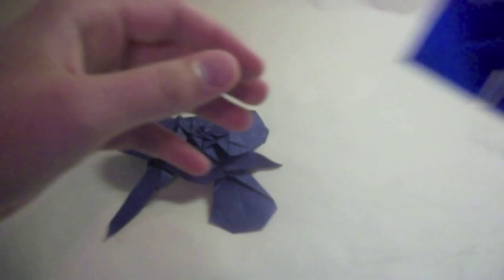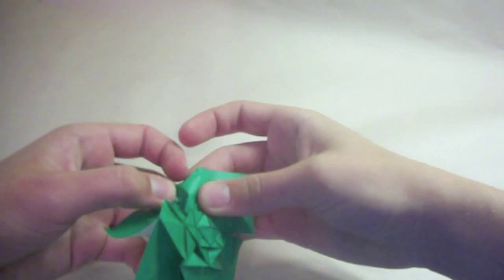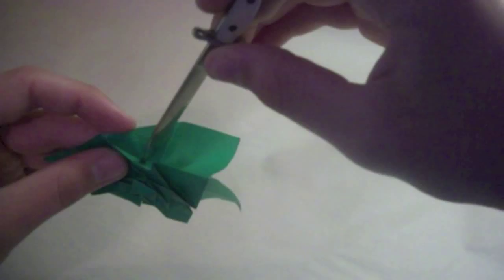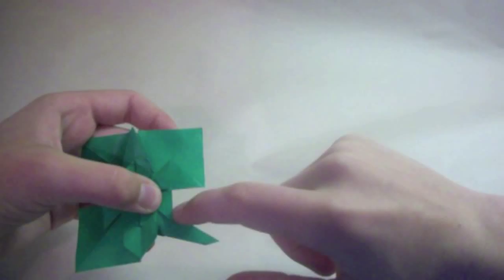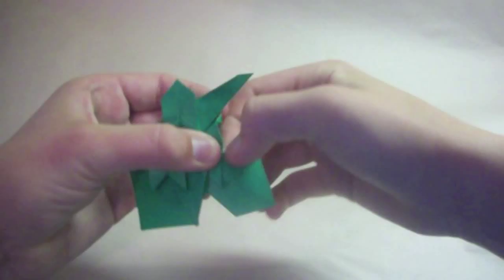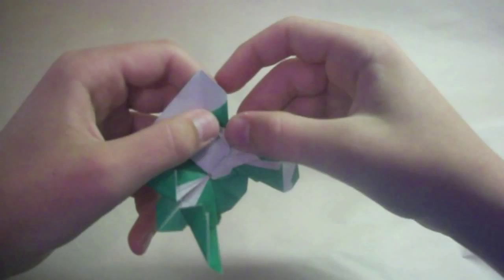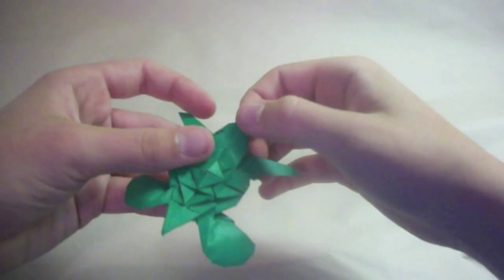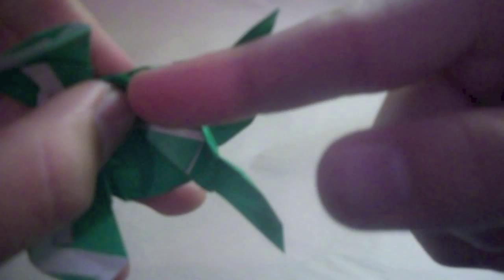Origami Tesselation Sea Turtle Tutorial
In this video I teach an origami turtle I designed based on J. C. Nolan's "Andrea's Rose" Tesselation.